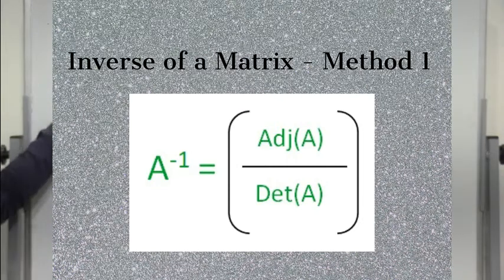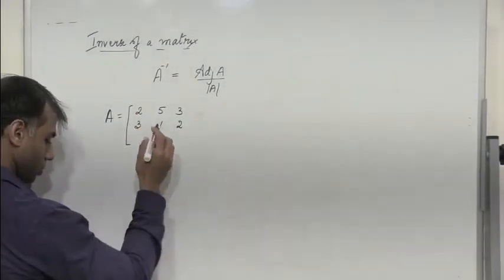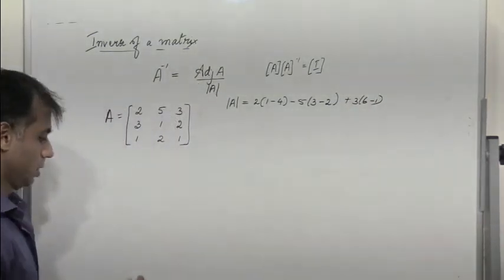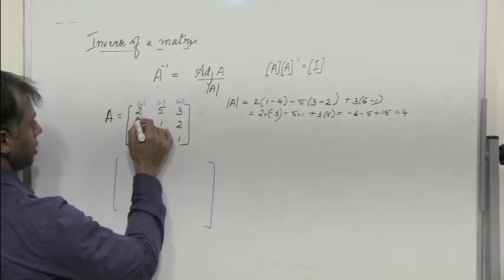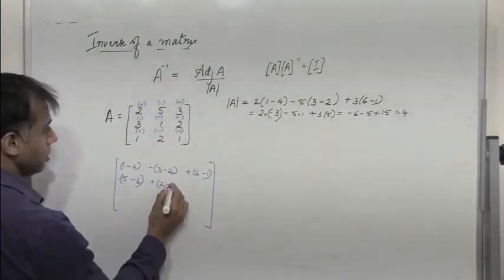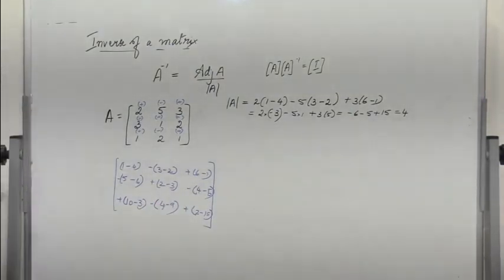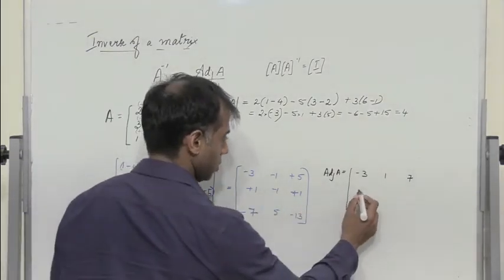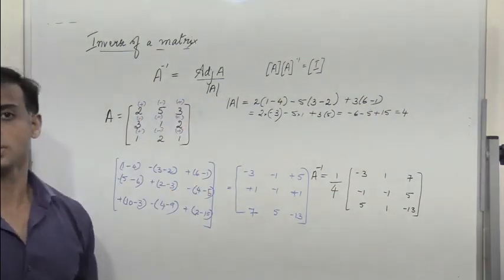Matrices : Inverse of a Matrix - Method 1 : Engineering Mathematics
Row Matrix, Column Matirix, Null Matrix, Square Matrix, Diagonal Matrix, Unit/Identity Matrix,
 Symmetric Matrix, Skew Symmetric Matrix, Triangular Matrix, Idempotent Matrix,
Properties of Matrix Multiplication,Higher Mathematics,
Higher Engineering Mathematics, Degree Mathematics,Adjoint of a matrix,
Adjoint of matrix,Rank of matrix,GATE,VTU,Engineering Mathematics,
Degree Mathematics, Degree Maths,